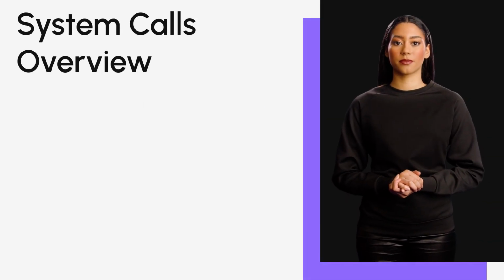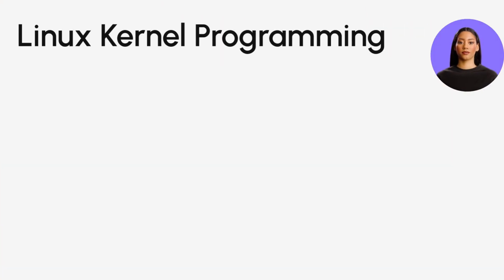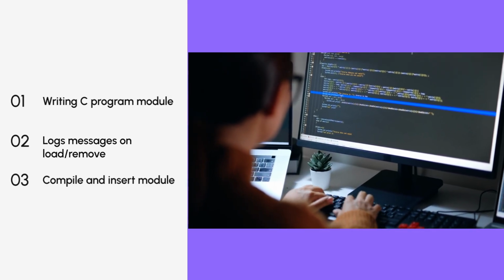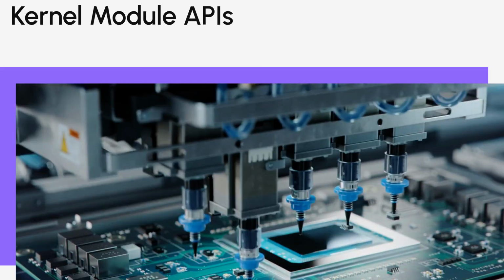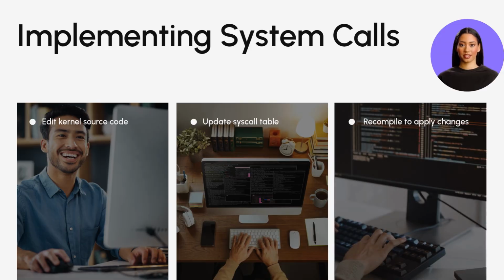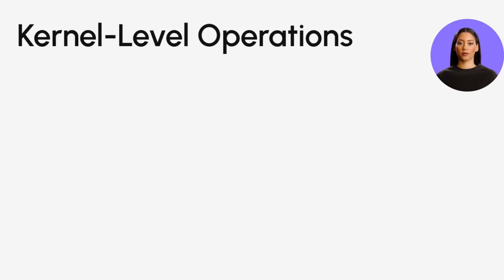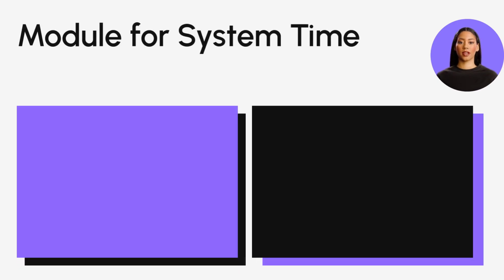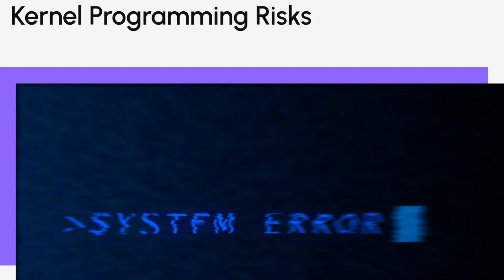LO5 Operating Systems